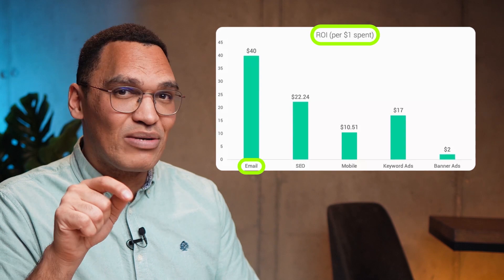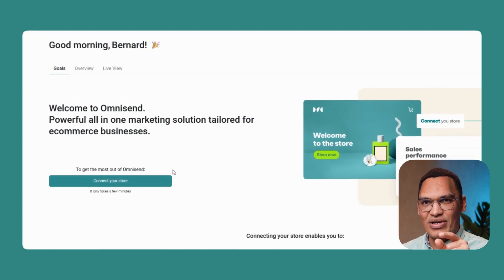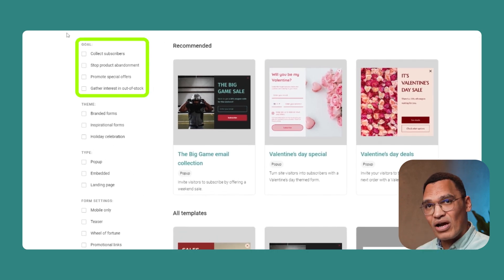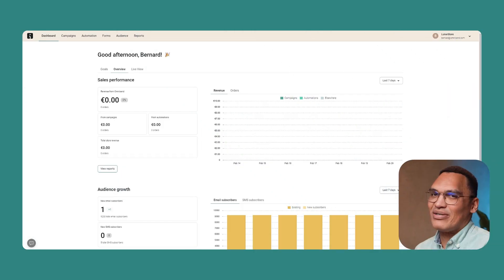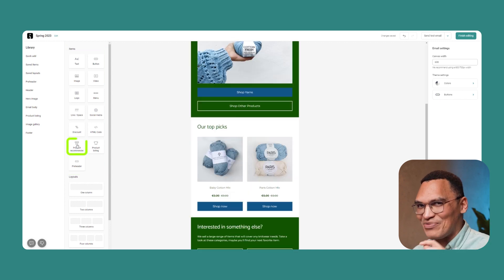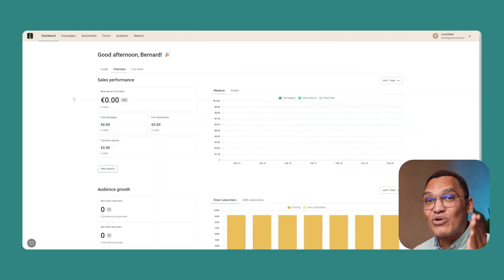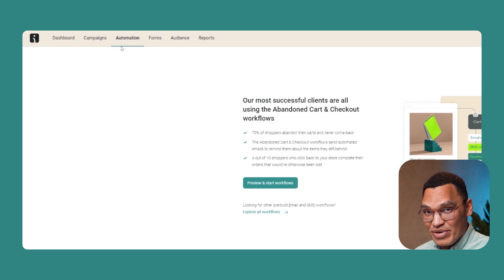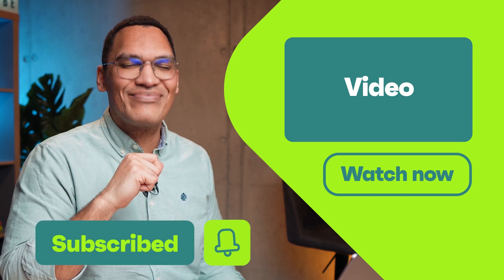Email Marketing for Beginners: Start Now & Boost Your Income!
Unlock the power of email marketing and boost your sales with our step-by-step tutorial! If you're feeling lost or intimidated by email marketing, you're not alone—this video is designed for beginners who want to learn how to create targeted campaigns, build a strong subscriber list, and foster lasting customer relationships.

In this video, you'll learn how to:

-Set up Omnisend for streamlined email marketing.
-Build and grow your audience list effectively.
-Design engaging emails that capture attention.
-Increase sales with proven email strategies.
-Cross-sell products and build customer loyalty.
-Leverage email marketing’s unmatched ROI—earning about $40 for every $1 invested!

Email marketing is one of the fastest and easiest ways to scale your business, offering a higher return than traditional keyword ads. Whether you're just getting started or looking to refine your strategy, our actionable tips and practical advice will help you harness email marketing to drive more revenue and build meaningful customer connections.

Don’t miss out on these essential tips for turning email marketing into a powerful revenue engine for your business. Watch now and take your email marketing game to the next level!

Liked what you saw in our videos? If so, you've come to the right place. You'll soon see why Omnisend is a top-rated email & SMS marketing platform. Applicable for new and existing users on our Free plan.

📒 CHECK THESE OUT
⚡️Download this guide to discover how to implement marketing that works while you sleep, and boost your business results.

🕗 TIMESTAMP
00:00 Intro
0:54 Benefits of email marketing
1:51 Setting up Omnisend
03:31 Building your audience list
05:46 Designing your email
08:31 Segmenting your audience
11:04 Automated workflows
11:35 Monitoring performance